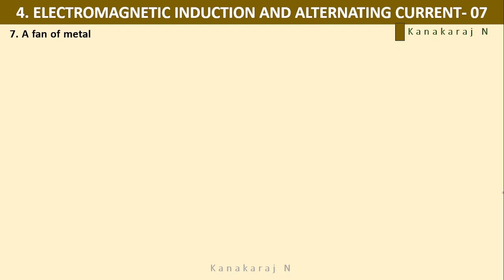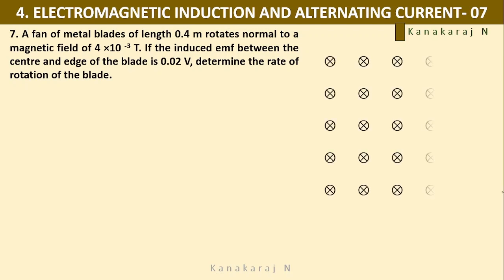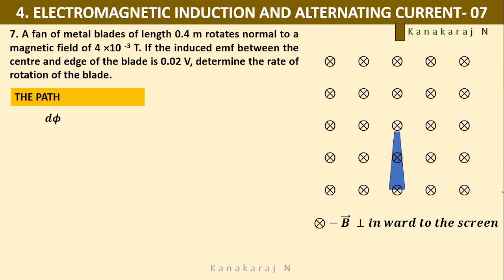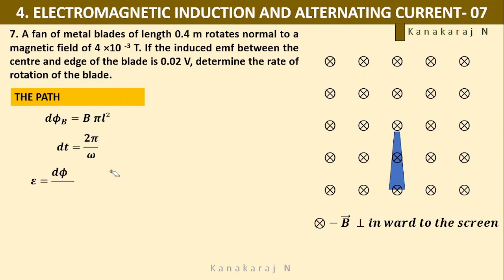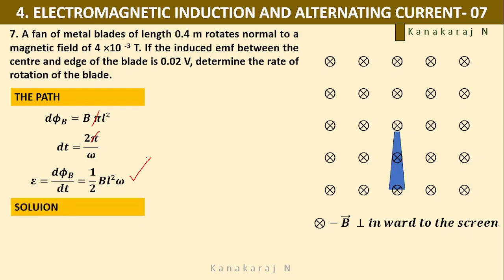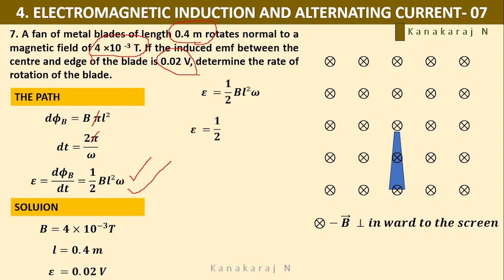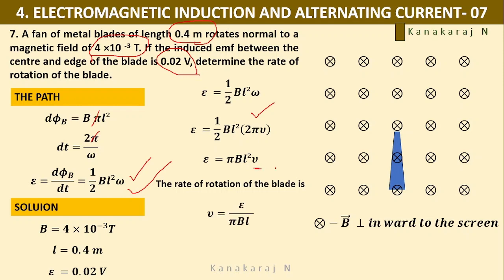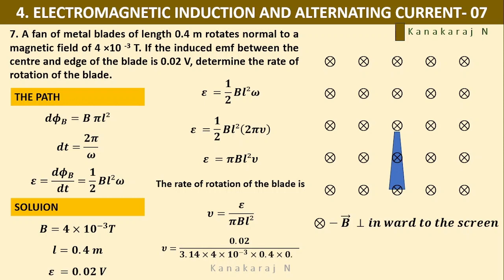1204Ex07 A fan of metal blades of length 0 4 m rotates normal to a magnetic field of 4 ×10 3 T If